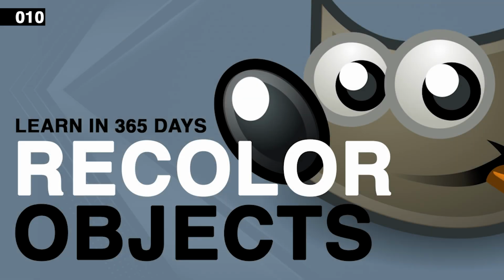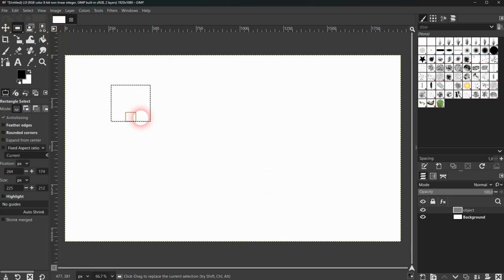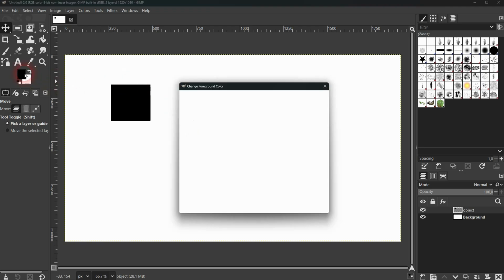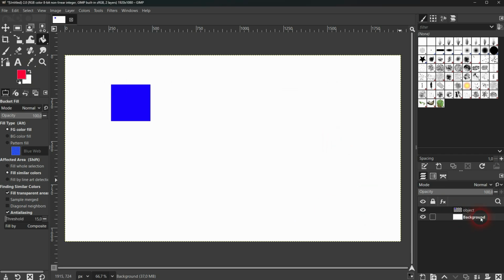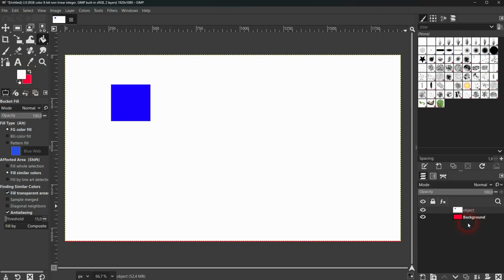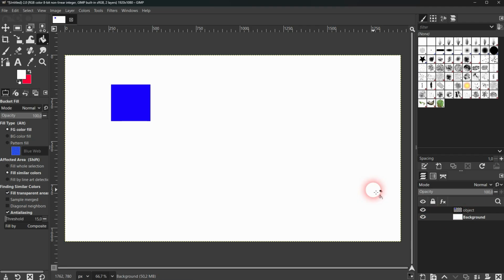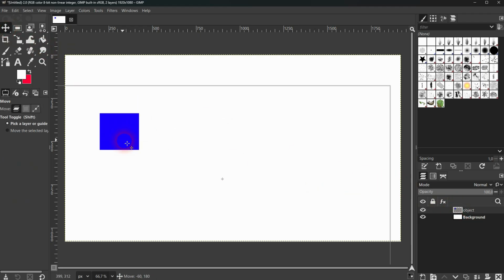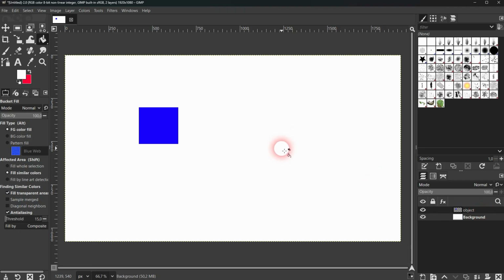How to Recolor Simple Objects in Gimp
Learn Gimp in 365 Days - Day 10: In this tutorial I'll show you to recolor simple objects in Gimp.